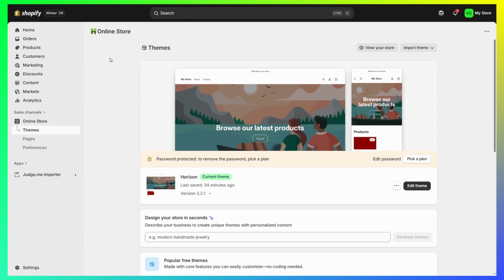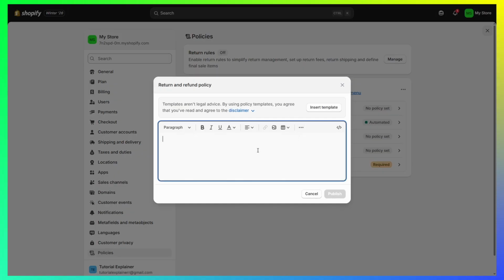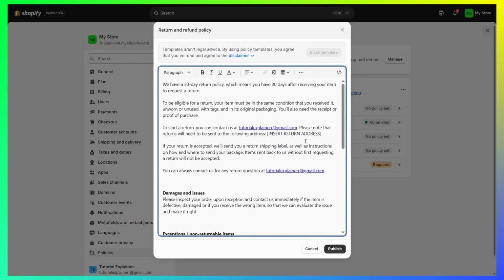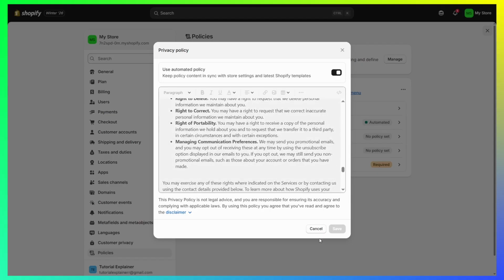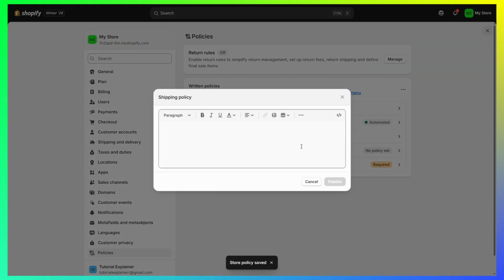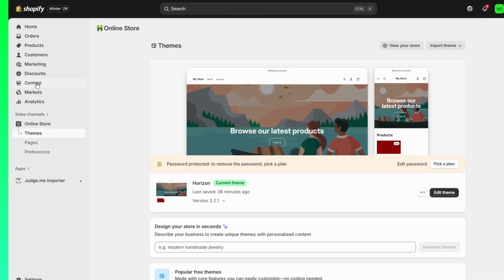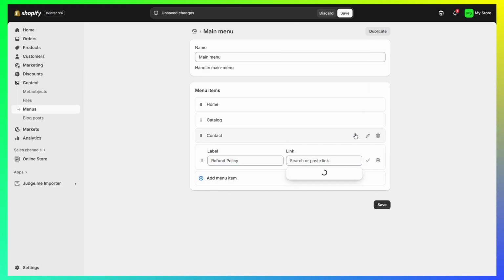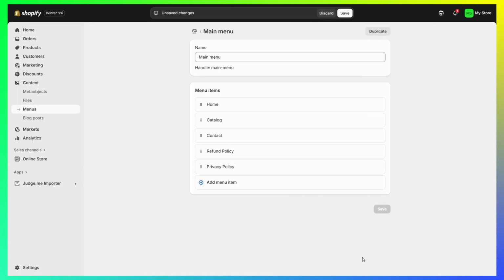How To Add Legal Pages To Shopify (FAST & EASY)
How To Add Legal Pages To Shopify | Create Policy Pages In Shopify

In this quick tutorial, you’ll learn how to add legal pages to Shopify so your store looks trustworthy and ready to sell. Adding policy pages can help reduce chargebacks, set clear expectations, and answer common questions before customers contact you. I’ll show you how to create key pages like a privacy policy, refund policy, shipping policy, and terms of service, then add them to your footer menu so shoppers can find them easily. If you’re searching for how to add legal pages to Shopify the right way, this guide will help you set it up in minutes.

I hope you found my How To Add Legal Pages To Shopify video useful!